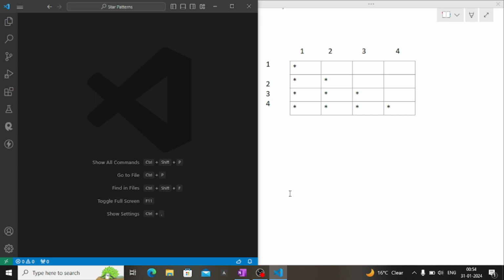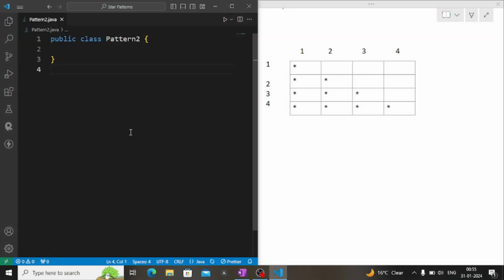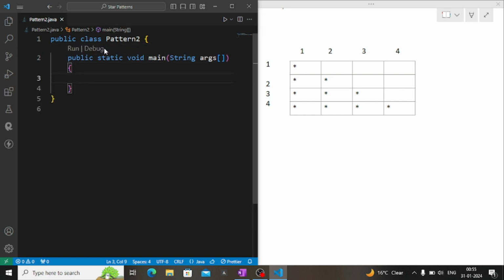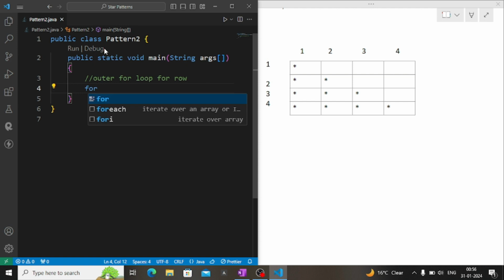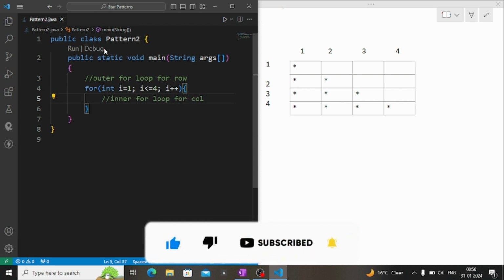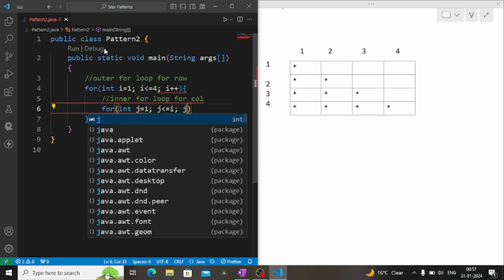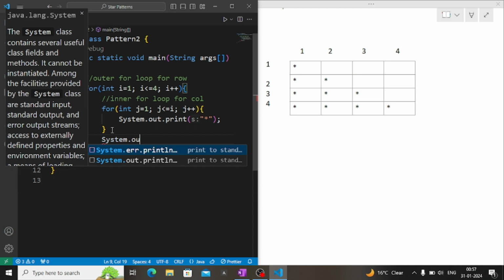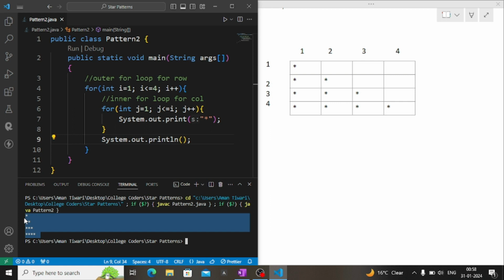2. How to Print Half Pyramid Star Pattern in Java in Visual Studio code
Title: How to print half pyramid star pattern in java in vs code on windows 10.

In this video tutorial, I am going to show you how you can print half pyramid star pattern in java in visual studio code on windows 10 just in 3 minutes.

How to Install Visual Studio Code Just in 3 Minutes | Download VS Code | Java Program |Windows 10/11